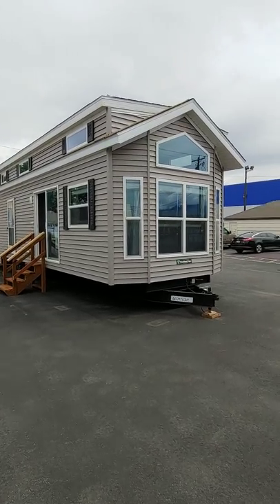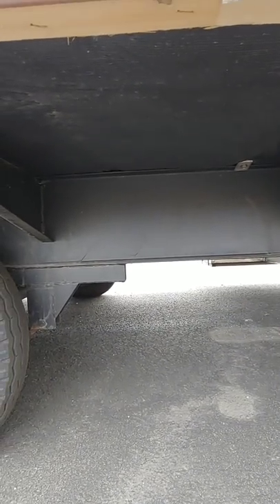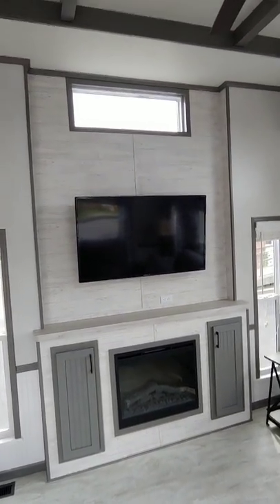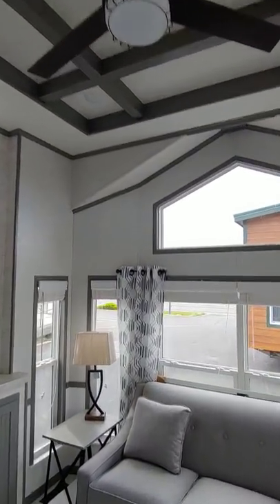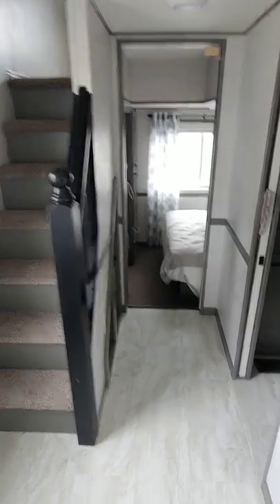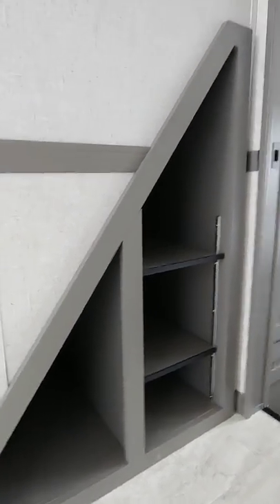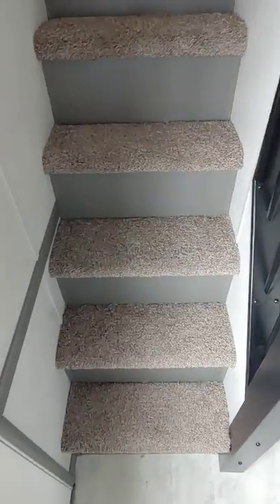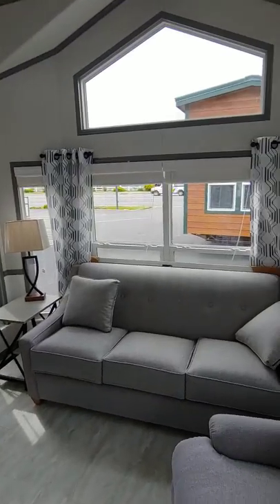Best Tiny Home You Will See! Ever!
Hey folks we have now received our new 2020 model with all the new décor! You guys are in for a treat! This is our newest Liberty Park Model out of our Woodland Park manufacturing plant! We added quite a few options to this home and dolled it up a little bit but if you are interested in buying a custom made Tiny Home/ Park Model give us a call at and ask for someone in sales! Here at Park Model Homes we give you the ability to live large in a tiny home at a wholesale cost! and check out our Facebook page for all new inventory on hand.